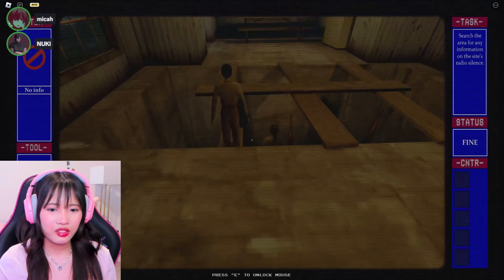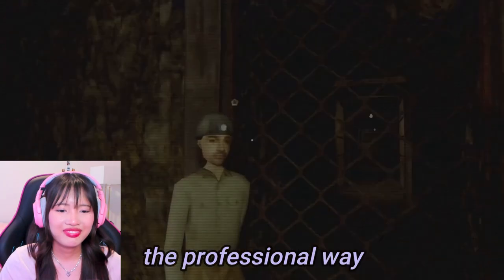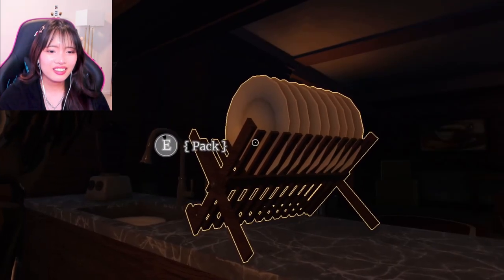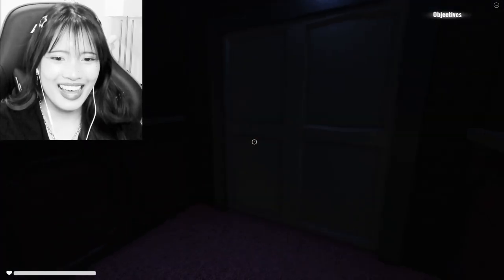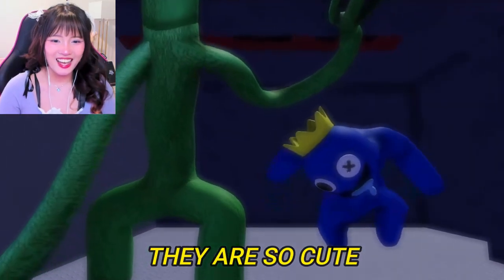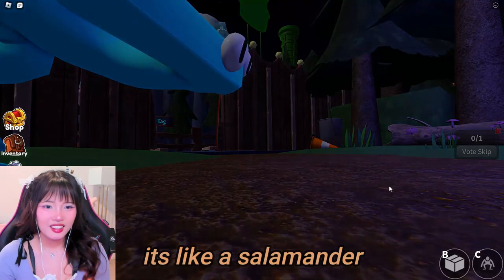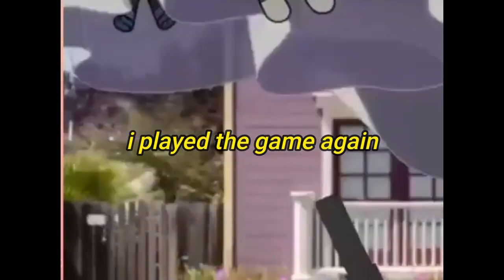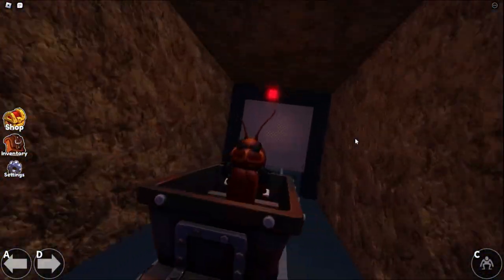actually scary roblox horror games 2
i love horro games especially with friends hahahahahahah rainbow friends are not scary but its cute so i just included it XDddDD

Editor:
me (im suffering pls help)

✧ discord (13+): link in roblox group